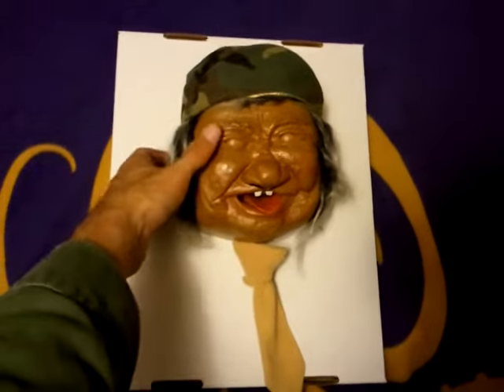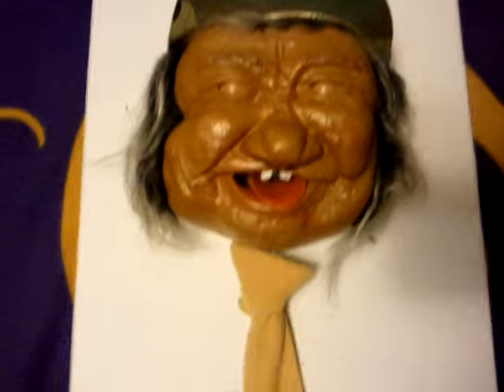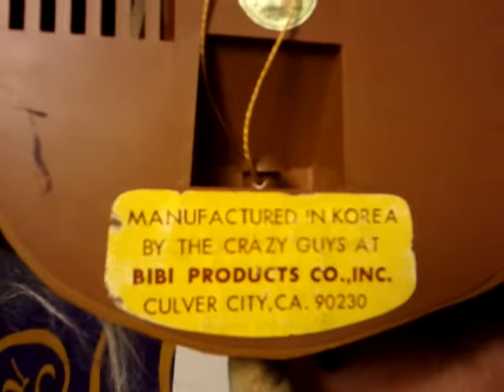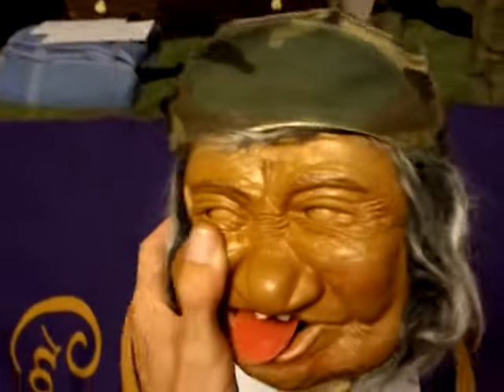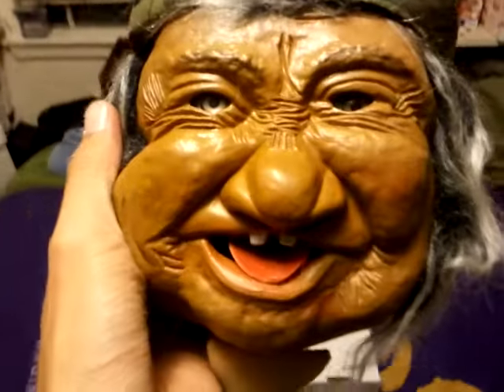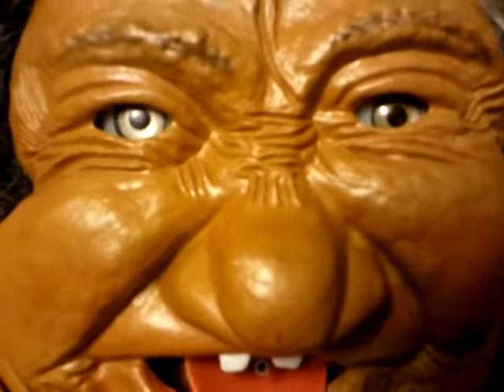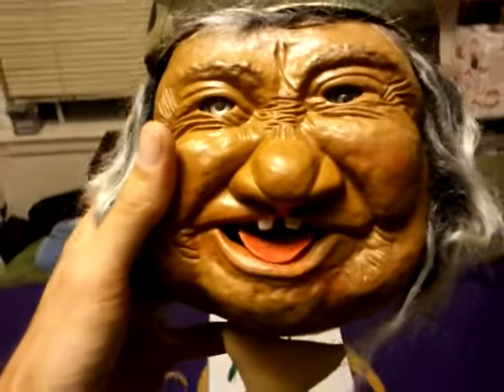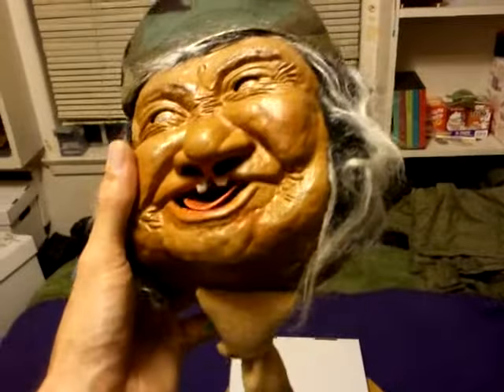LAFFUN HEAD "CRAZY VET" CIRCA 1970'S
Old toy face with animation crazy laughing / blinking and spitting...What in the world...